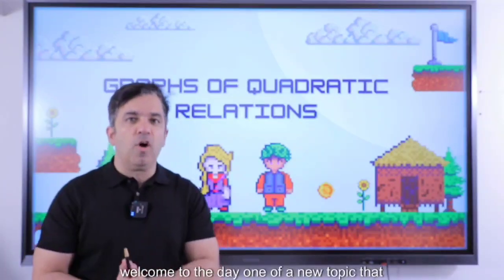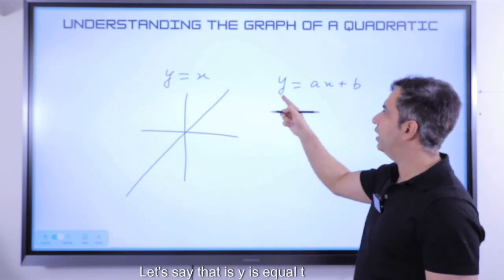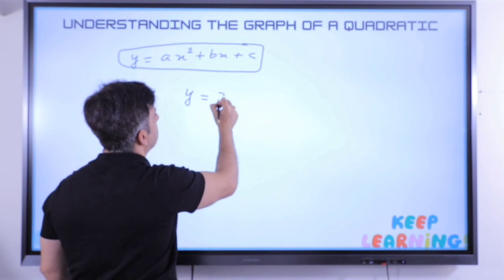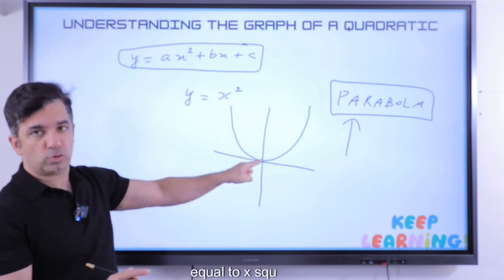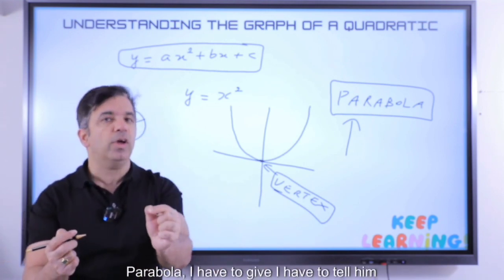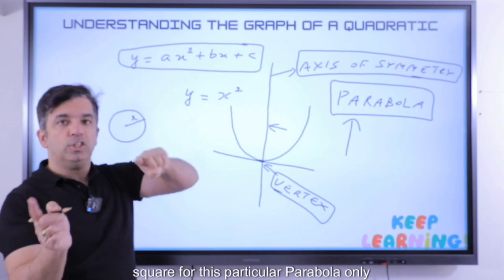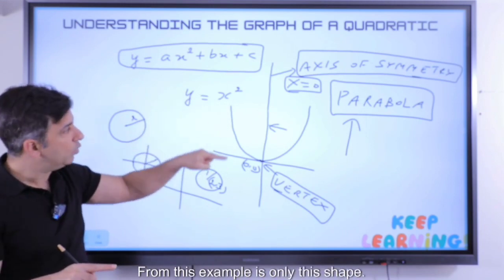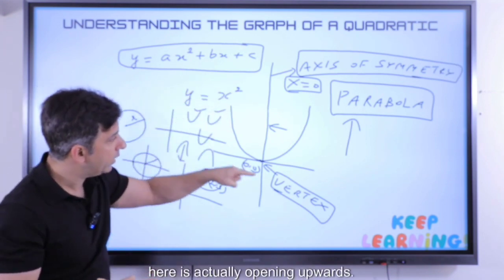"Visualizing Quadratic Relations: Grade 9 MTH1W Graphing Guide" Part 1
"Dive into the fascinating world of quadratic relations with our Grade 9 MTH1W tutorial! In this video, we explore the graphs of quadratic equations, covering concepts such as vertex, axis of symmetry, and transformations. With clear explanations and illustrative examples, we'll guide you through understanding and interpreting quadratic graphs with confidence. Whether you're preparing for exams or simply want to deepen your understanding, this video is your ultimate resource for mastering quadratic relations. Join us as we demystify quadratic graphs and empower you to excel in your math studies!"
y=ax^2+bx+c

Grade 9 MTH1W#Quadratic Relations# Graphs of Quadratic Equations# Math Tutorial#Ninth Grade Mathematics#Quadratic Functions#Vertex# Axis of Symmetry#Transformations# Math Help#Math Education#Math Explained#Math Concepts#Math Learning# Math Practice#Mathematics Study Guide# Math Homework Help#Math Review#High School Math#Quadratic Graphs# Math Visualization#parabola

jensenmath studypug tabletclassmath#,khanacademy#allthingsmathematics#anilkumar